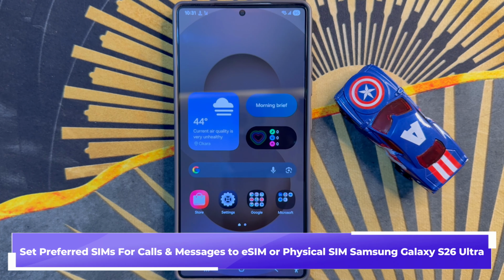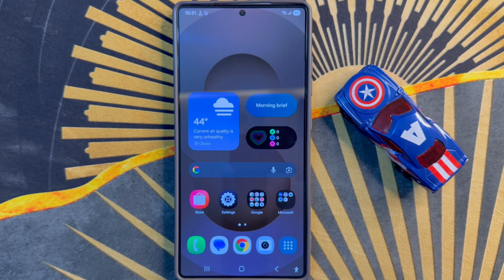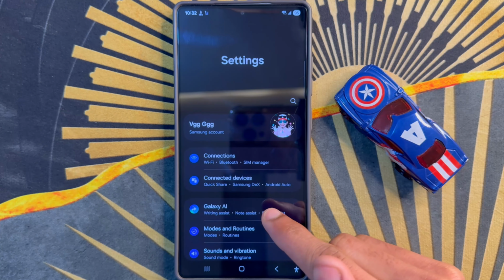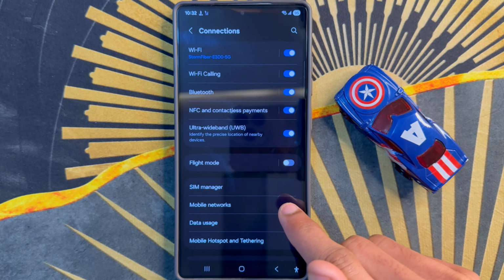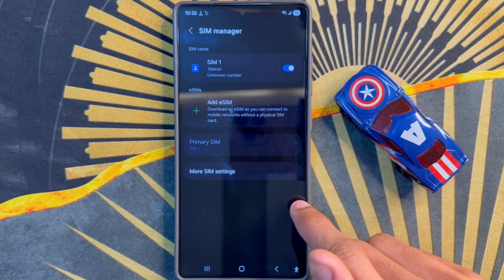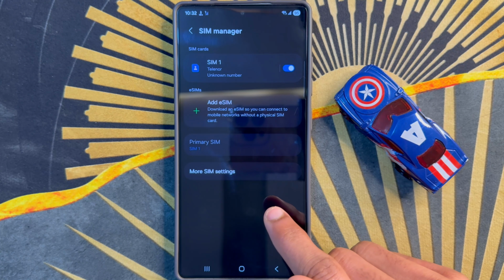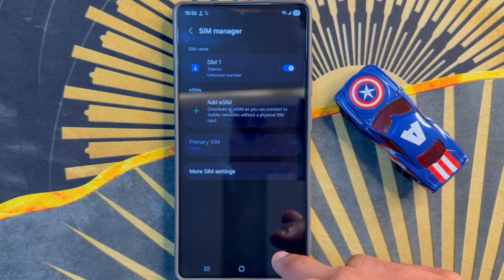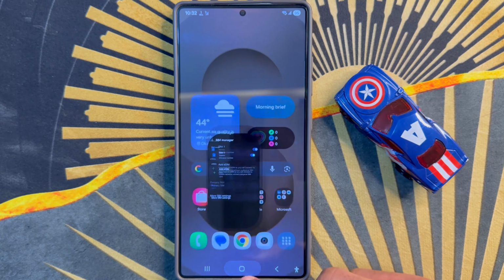Set Preferred SIMs For Calls & Messages to eSIM or Physical SIM Samsung Galaxy S26 Ultra